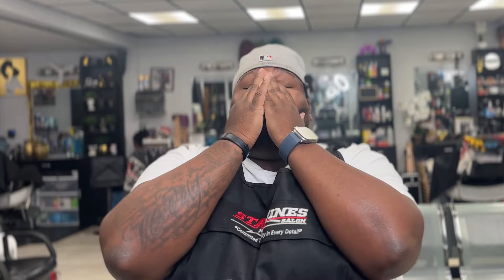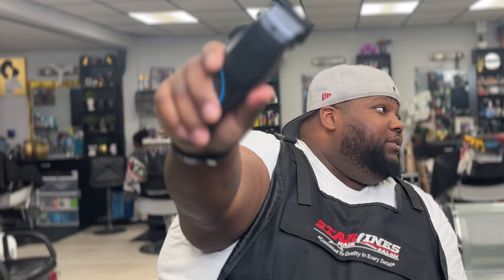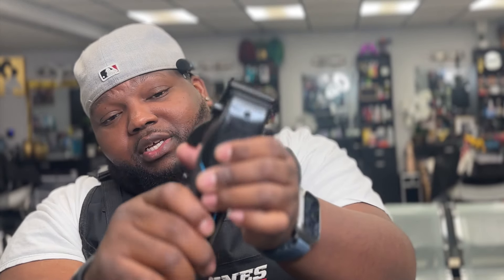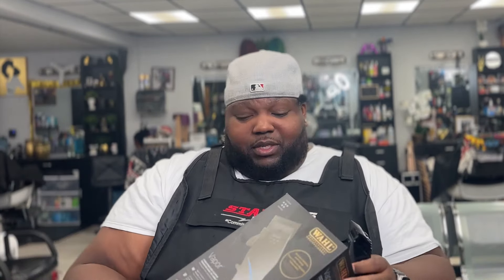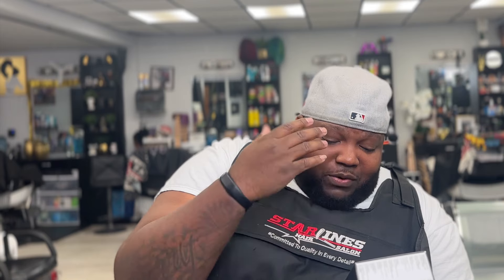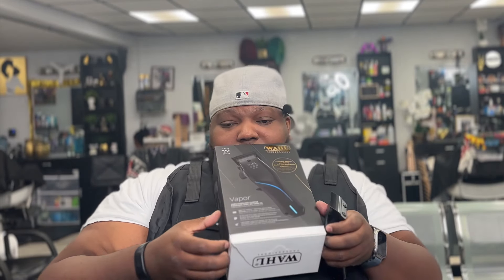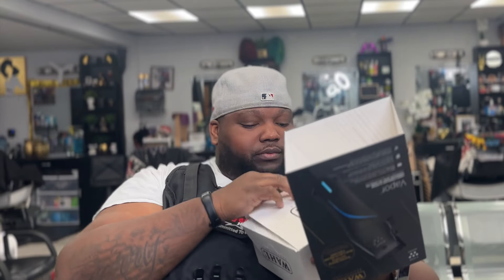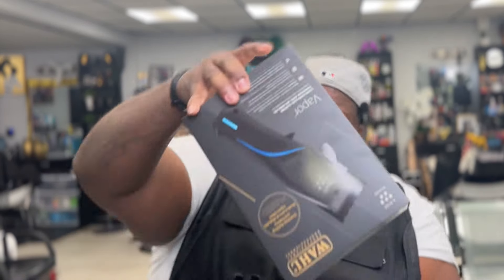Wahl Vapor Clipper Review